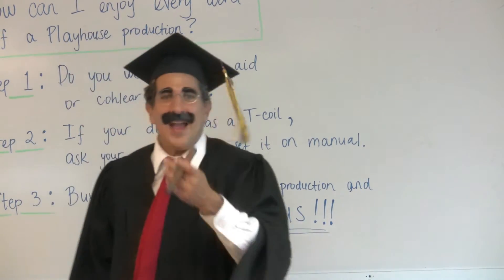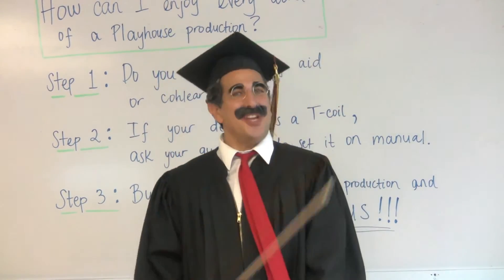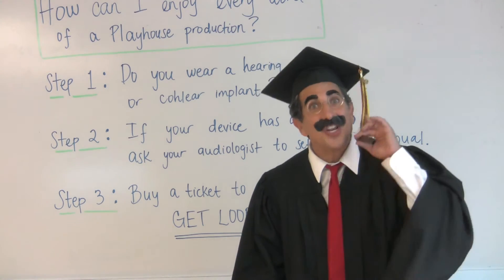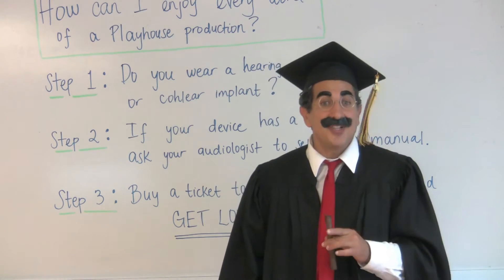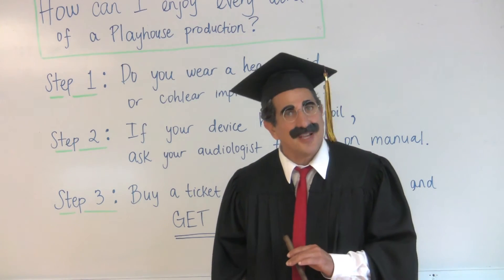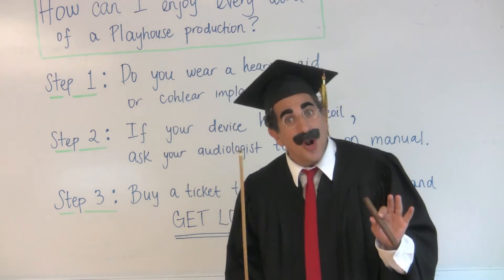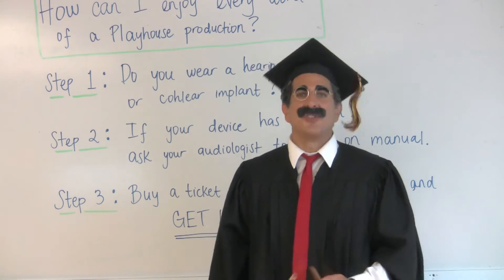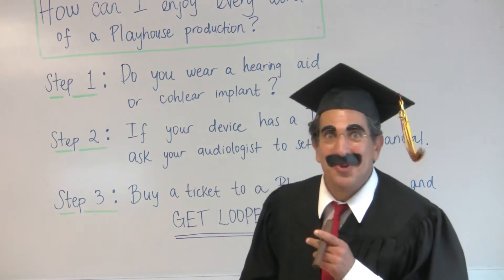How do I enjoy every word of a Playhouse production?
GET LOOPED WITH GROUCHO! We’re installing a state-of-the-art hearing looping system that will bring revolutionary sound clarity to those of you who need assistance.